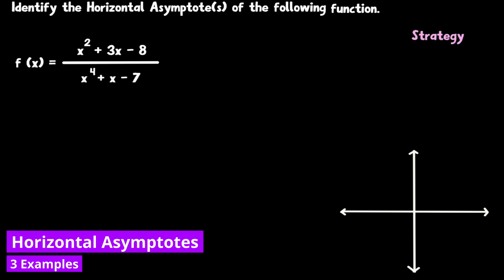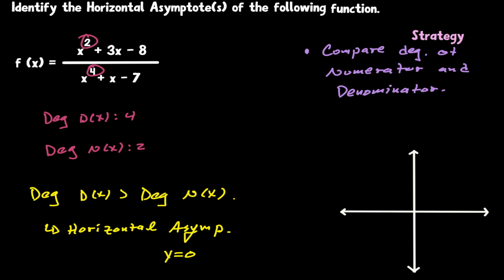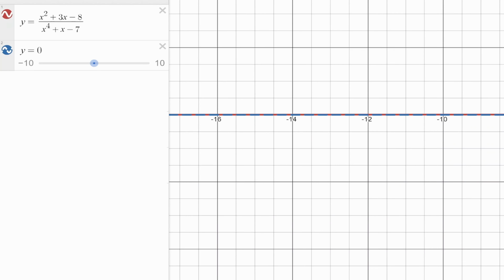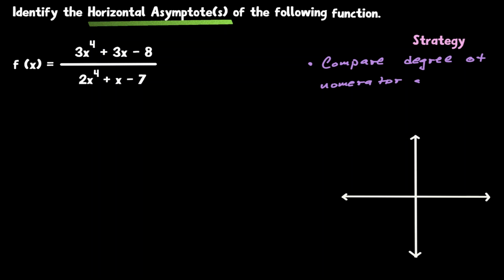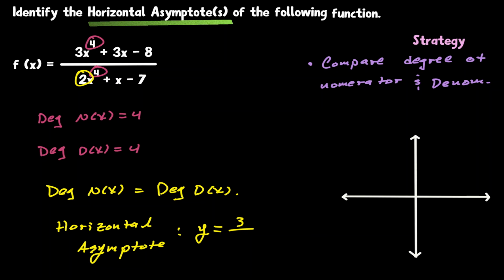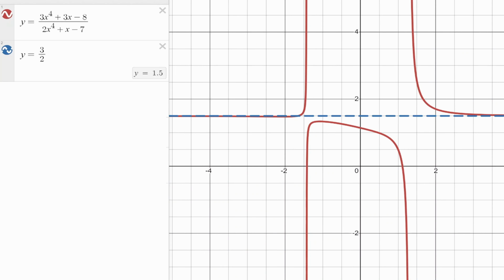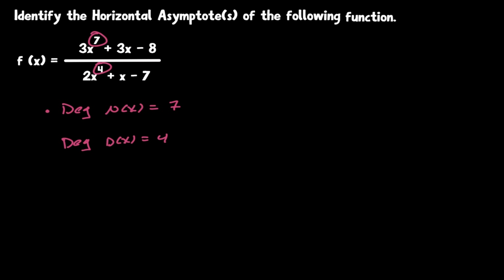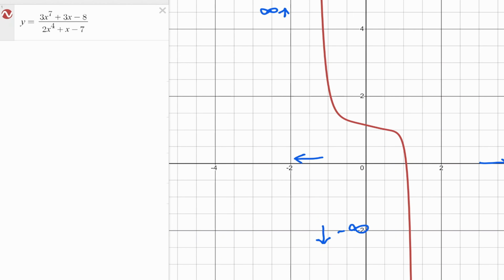Horizontal Asymptotes - Examples (Rational Functions)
Horizontal asymptotes - examples is a lesson that will explore how to find horizontal asymptotes in rational functions. When looking for horizontal asymptotes, you want to look at the horizontal end behaviors. We can compare degrees in a rational function. At the end of this lesson, you will be able to find horizontal asymptotes on your own.

⏰Timestamps⏰
0:00 Introduction
0:04 Horizontal Asymptote ( Example 1)
1:55 Horizontal Asymptote ( Example 2)
3:44 Horizontal Asymptote ( Example 3)